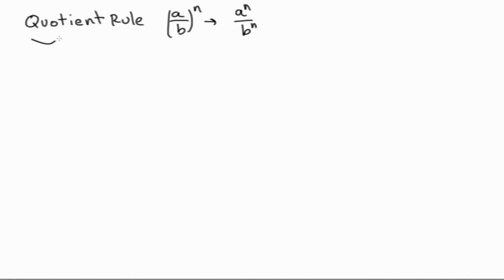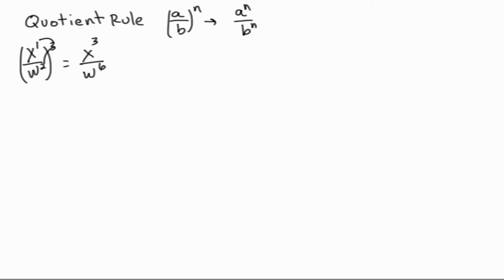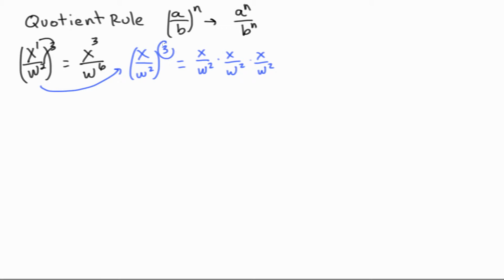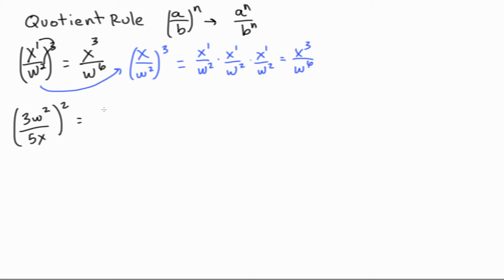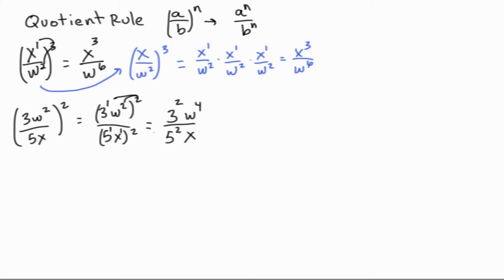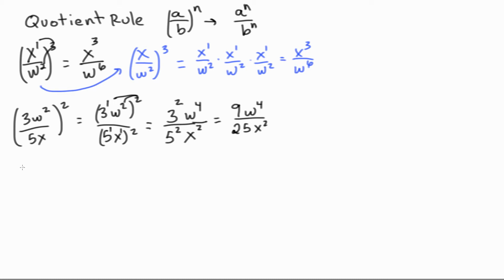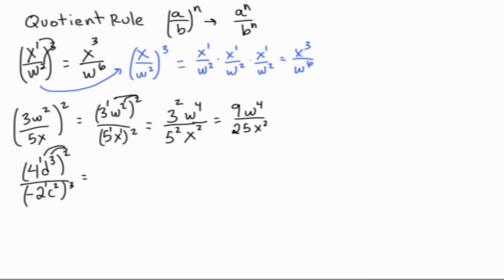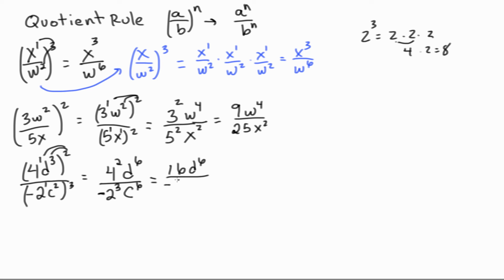Simplifying Exponents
I show you step by step instructions on how to simplifying exponents of rational expressions.